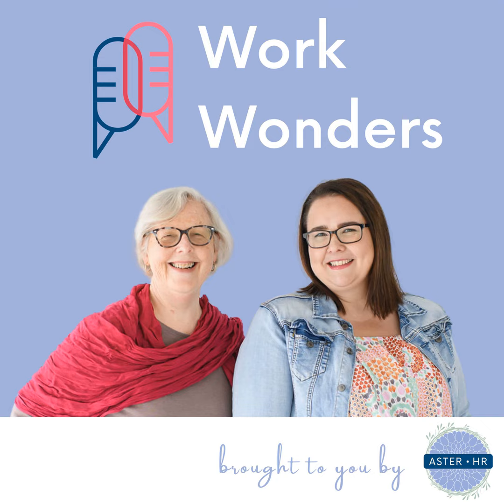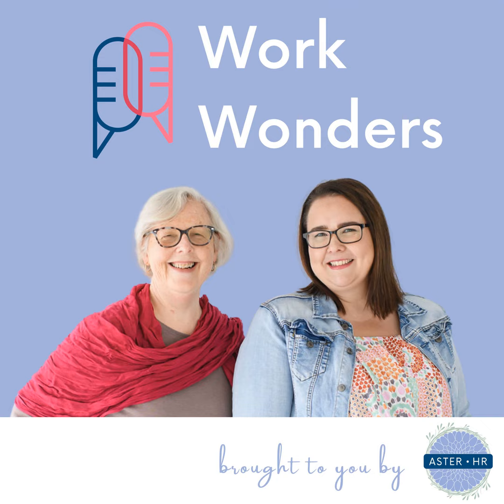S4 Ep 2: Secret HR tools we use...and you can too!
In today's episode we unlock the door and let you inside Aster HR and tell you about 6 tools we use in our professional to help us in our work and also provide high quality and insightful information and advice for our clients.

You may haven't have thought of these before but trust us when we say they can save you time, money and give you valuable insight into your team.

You're going to want to listen to this one!

Would you like to submit a question to the show? or via LinkedIn

All information or advice included in this podcast is general, has been developed as a starting point for your business, and should be tailored to your specific requirements. It should not be considered legal advice. We have made every attempt to ensure the accuracy and currency of this information at the time of recording. However, references to things like employment laws are subject to change. For specific advice relating to your business, please get in touch with us